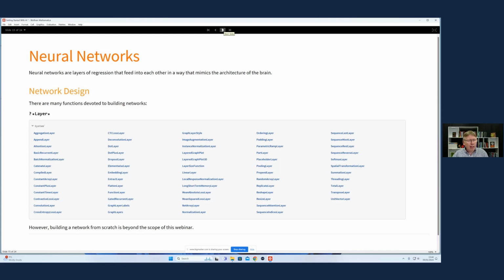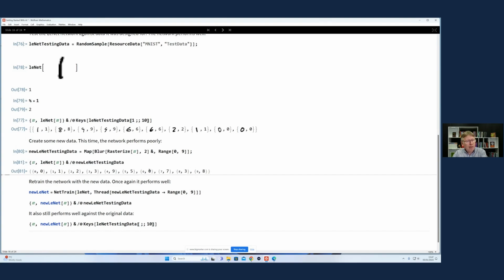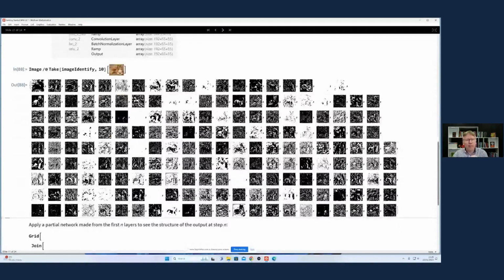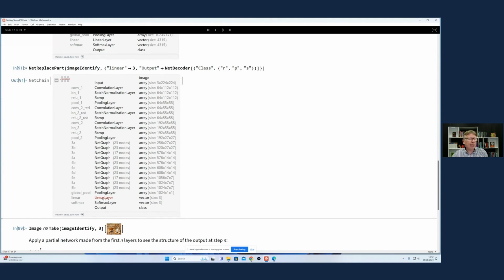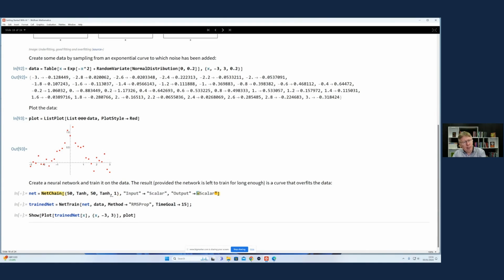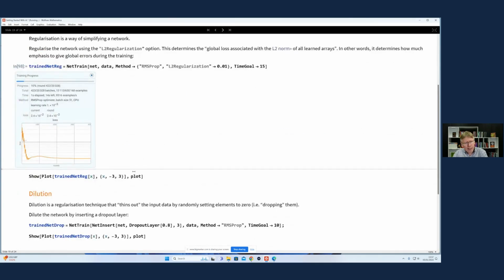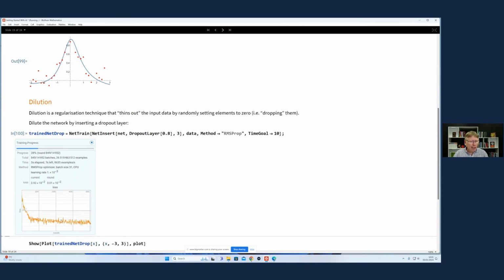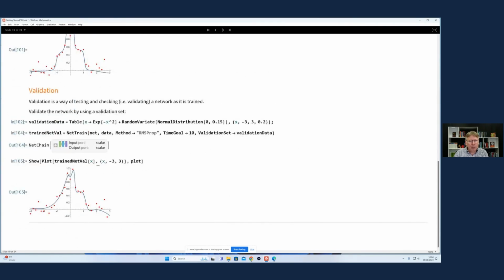Zero to AI Part 5: Neural Networks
Learn about neural networks in Wolfram Language. Retrain, inspect and modify neural nets. Examples show how to prevent model generalization and overfitting with regularization, dilution and validation.

0:00 Neural Network Design
1:08 Retraining Existing Networks
5:12 Modifying and Inspecting Networks
9:31 Generalization and Overfitting
13:57 Regularization
16:22 Dilution
18:43 Validation
20:30 Combining Approaches